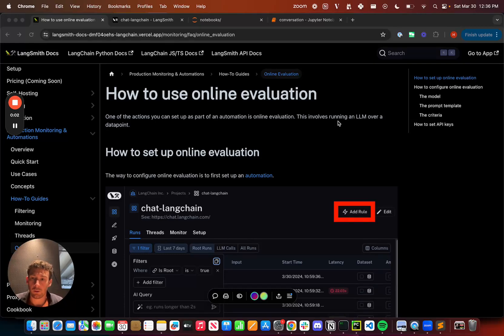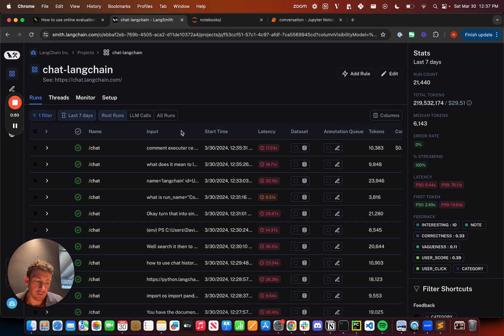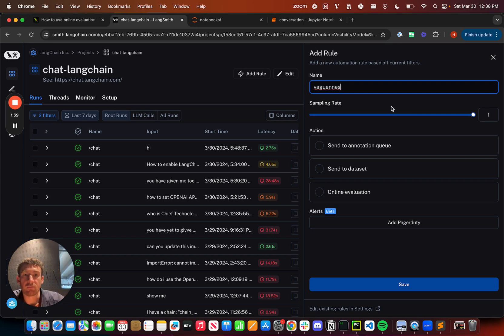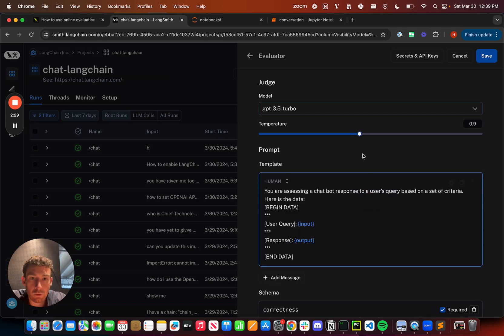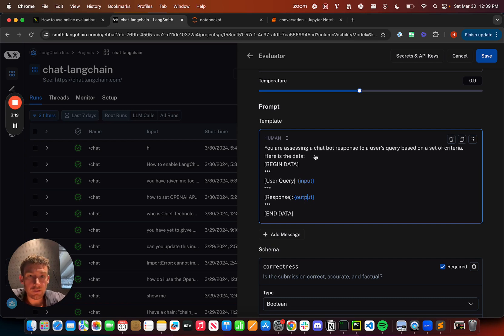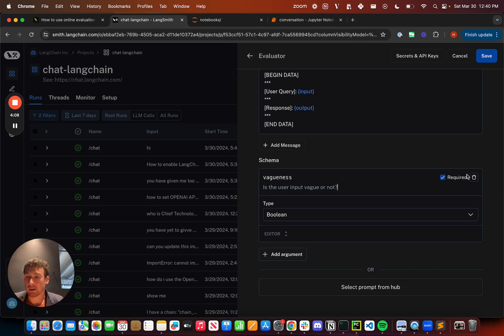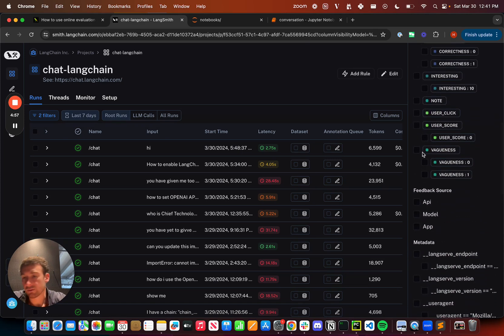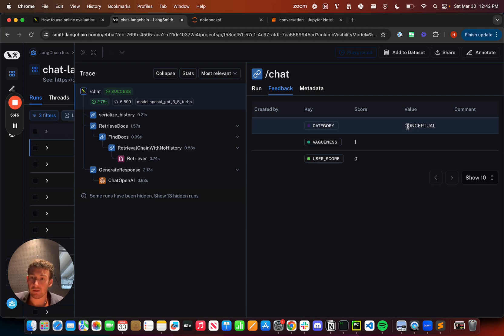Online Evaluation: Simplifying assessment of LLM responses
While it may be tough for a human to look at a large amount of data — it's quite easy for a language model! We’re excited to introduce Online Evaluation, which allows you to set a LLM and define a prompt to run over production traces. Online Evaluation enables you to more easily classify and spot qualitative trends or drift in your application performance.

You can evaluate traces based on criteria such as “insensitivity” if the LLM responded in an insensitive manner or give it a “topic” category to summarize the content of the response — the criteria is completely customizable.